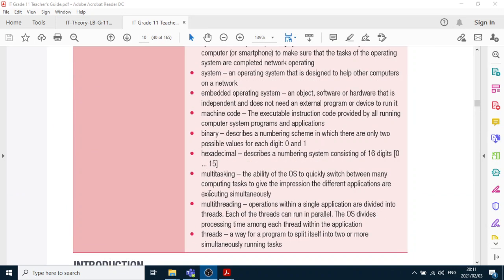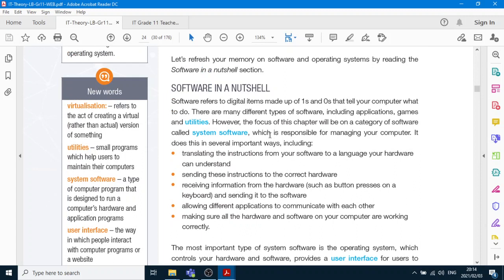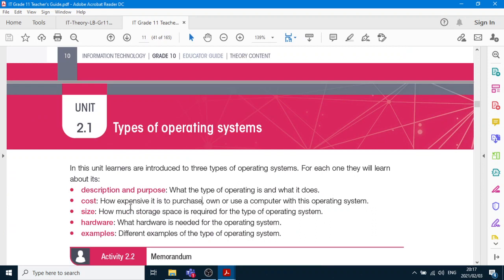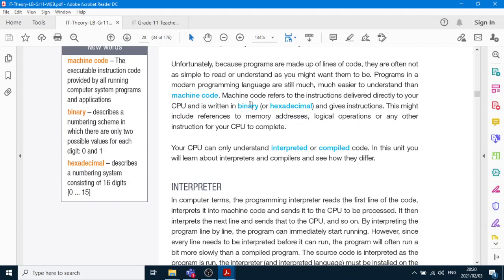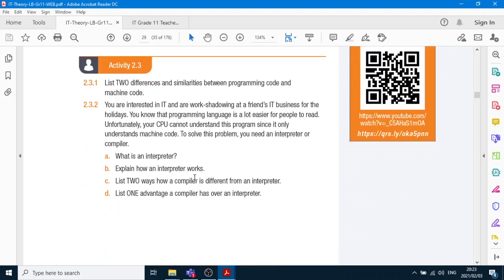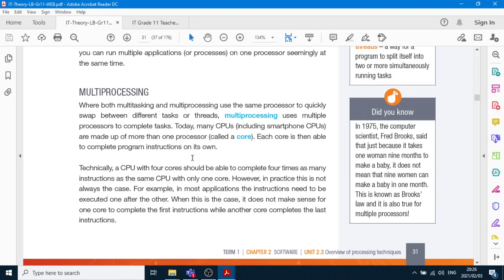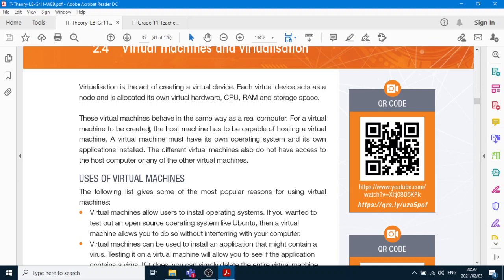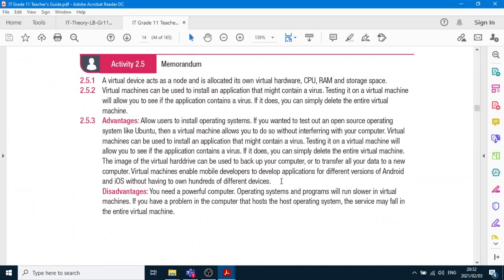Grade 11 Chapter 2 Software